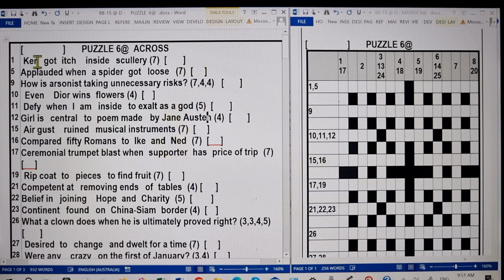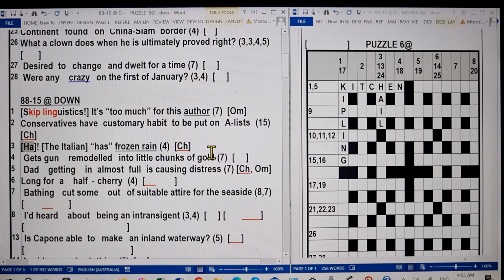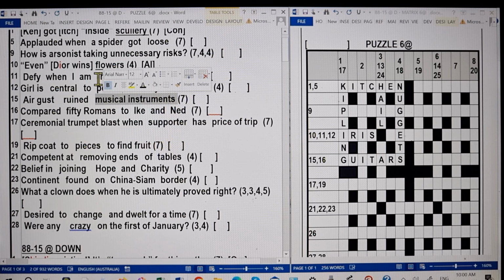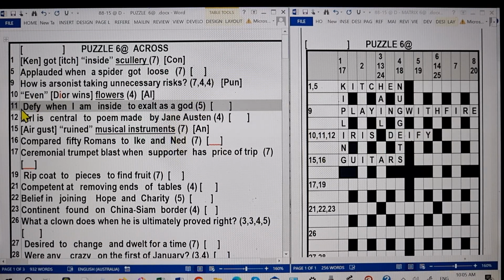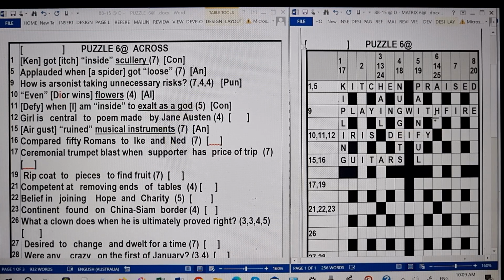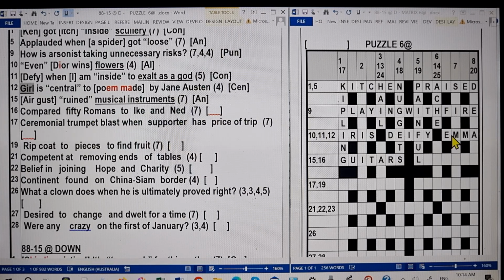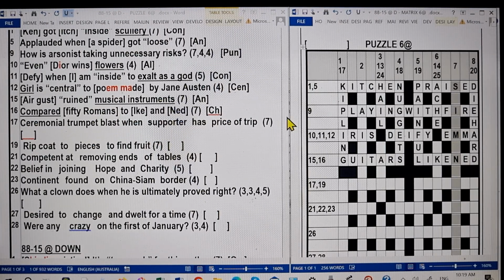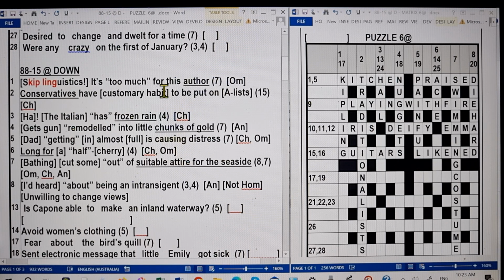Easy Puzzle 6* PART a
This video shows how to solve an easy type puzzle with a variety of tricks.
To avoid frustration and losing heart, please deveiop your skills on many, many easy ones, before progressing to the harder ones.
Please remember that your main task is to find the Key and its one synonym that fits the spaces and givens.
Flags, Abbreviations and Fodders are simply there to help you achieve this.
Best wishes,
Barry.